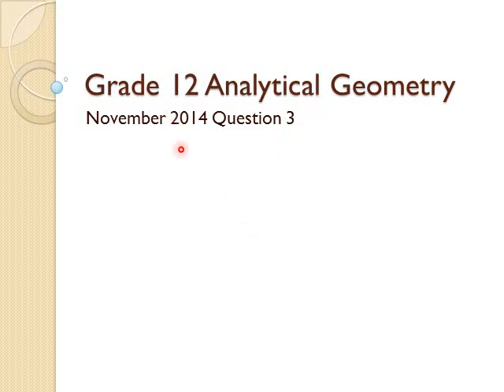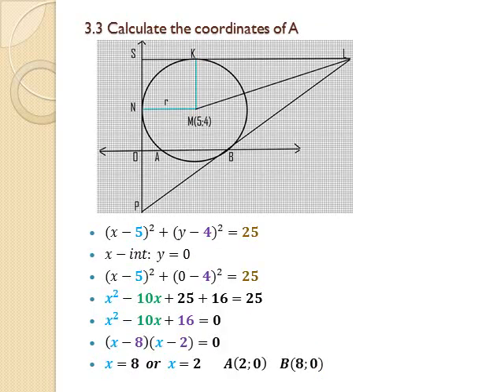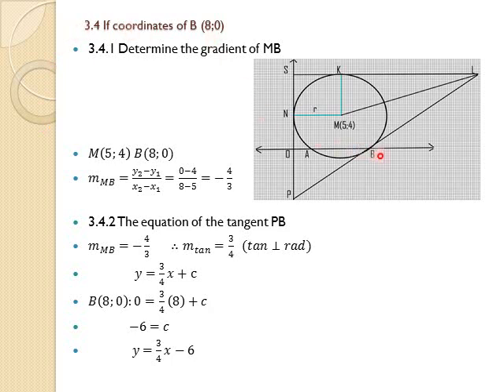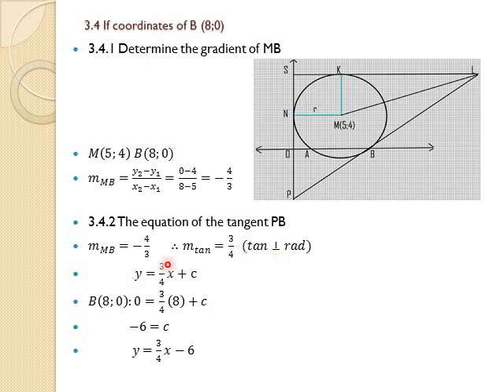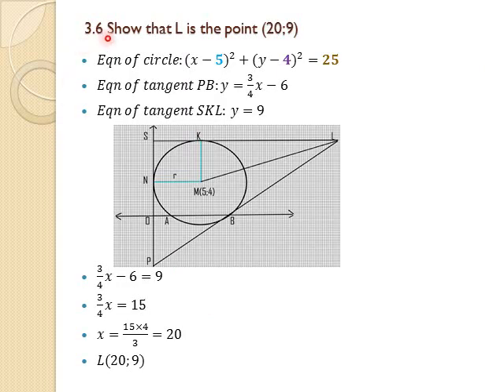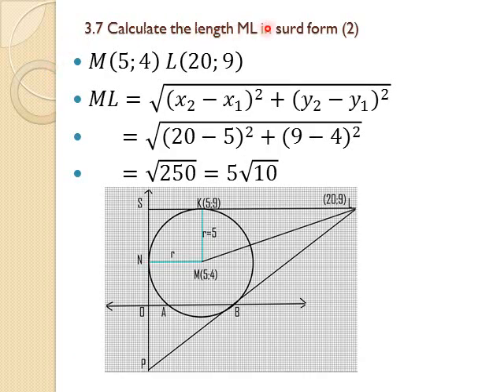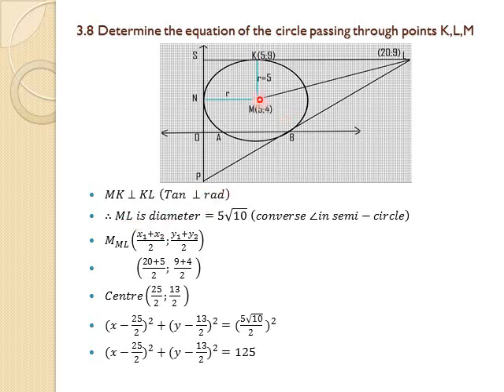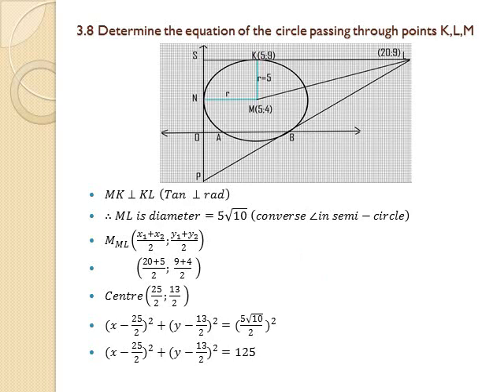6 8 2 Grade 12 Analytical Geometry Nov 2014 Q3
In this lesson we are answering November 2014 grade 12 exam question on Analytical geometry.